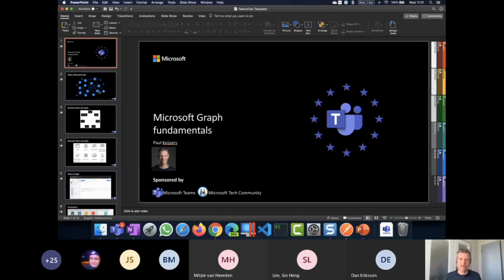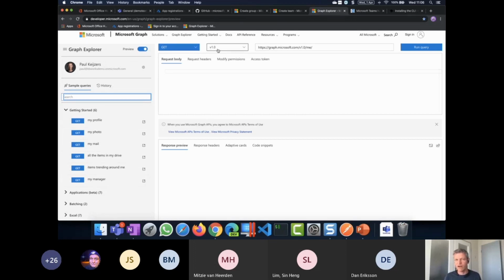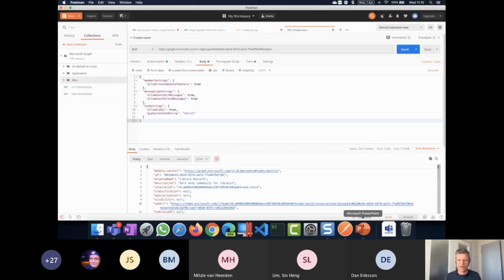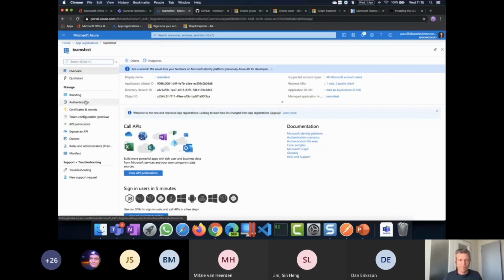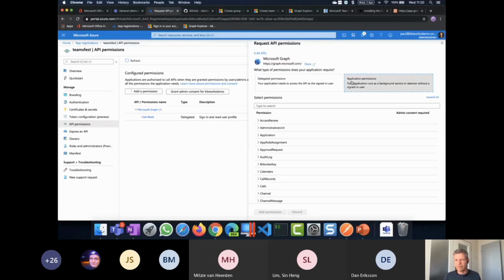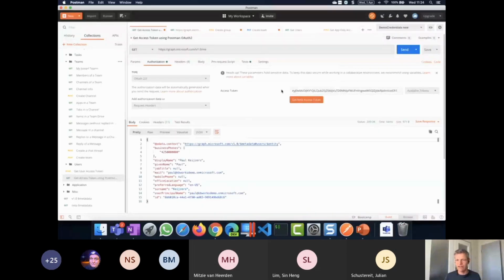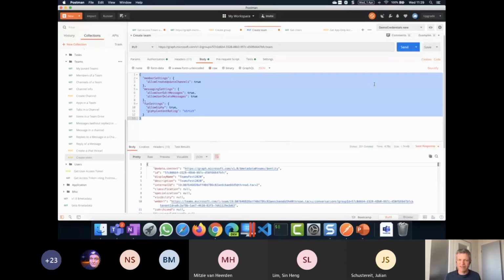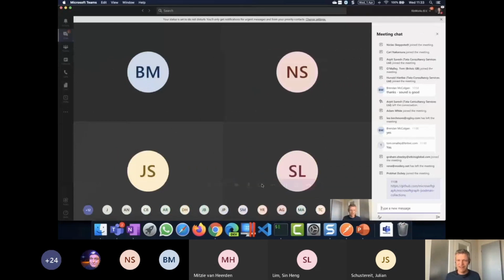Microsoft Graph fundamentals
This session is all about the fundamentals of using Microsoft Graph. The Graph is becoming more and more popular for the management of Microsoft Teams, and this session aims to both illustrate its power and to give you a jumpstart into getting hands on!

Speaker: Paul Keijzers